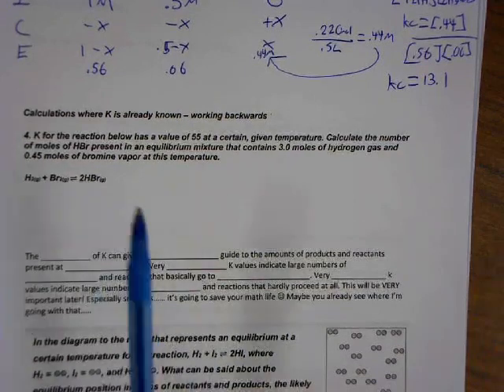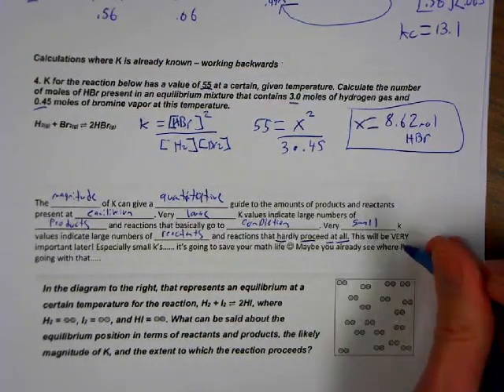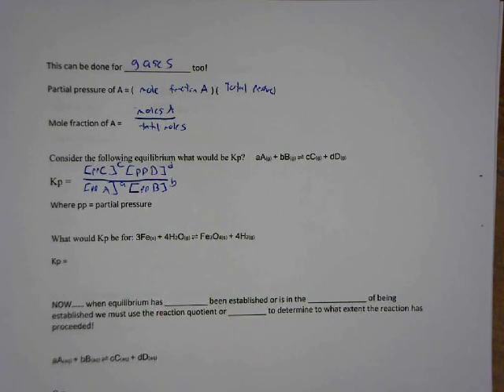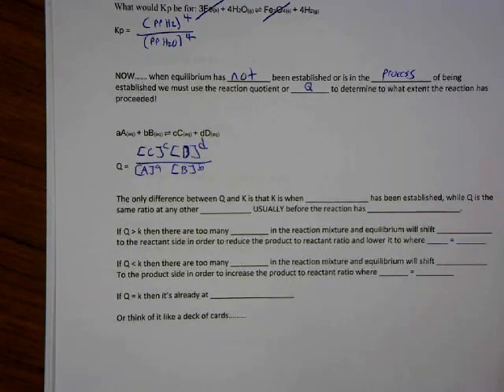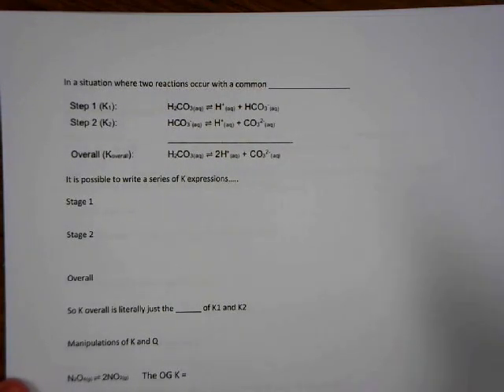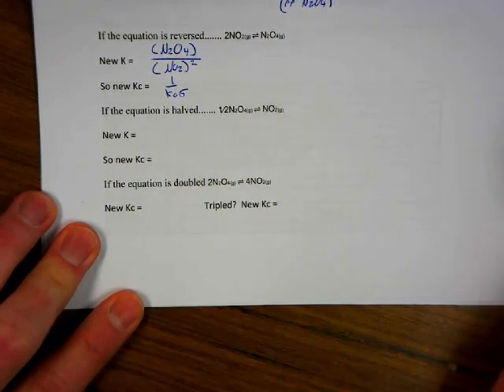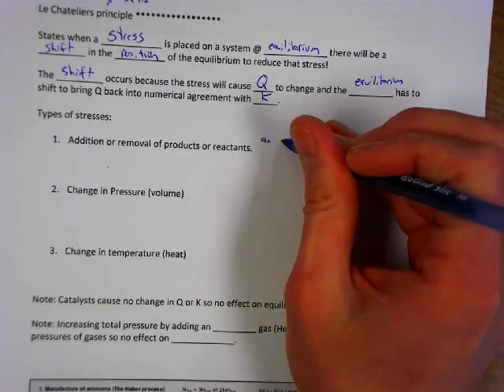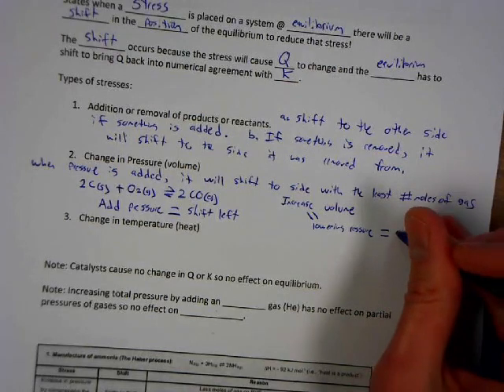Equilibrium part 2 notes